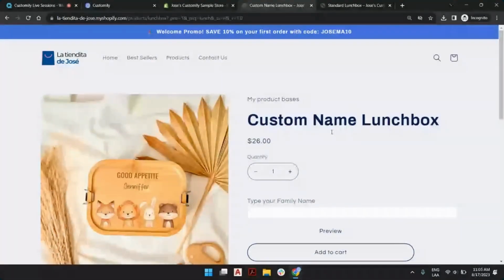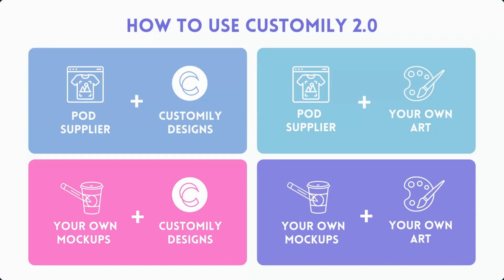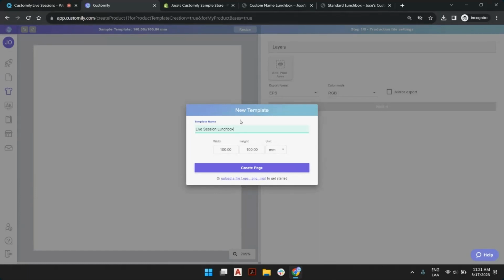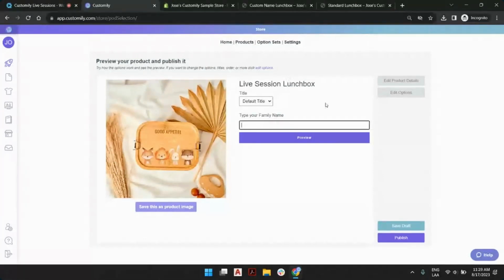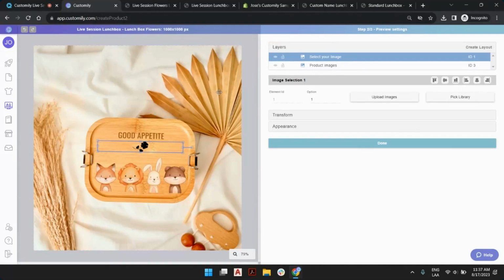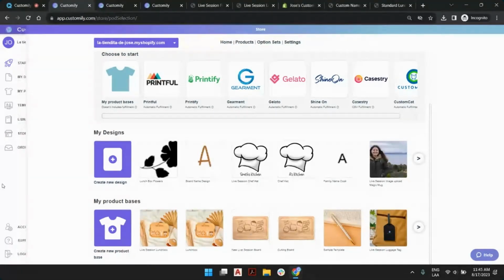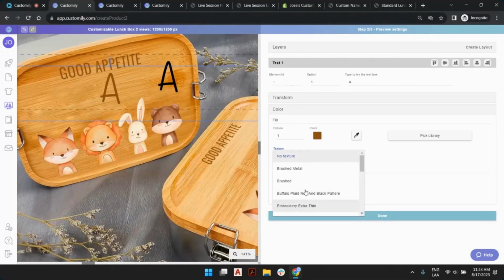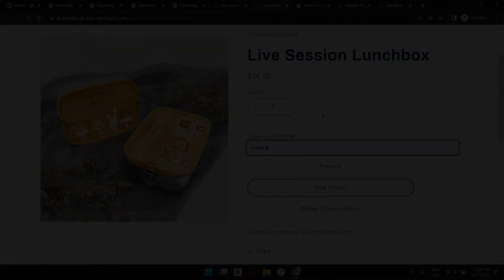Customily Live Sessions 035 (BASIC CONCEPTS) - Templates, My Product Bases & My Designs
📌 Content of this class:
▪️ 00:00 - Intro
▪️ 00:12 - What is Customily?
▪️ 11:34 - How does Customily work? Learn the basic concepts!
▪️ 14:46 - Creating and publishing a product from scratch using MY PRODUCT BASES + MY DESIGNS (Customily 2.0)
▪️ 40:51 - Creating a personalized design and applying it to an existing product of your store using TEMPLATES (Customily 1.0)